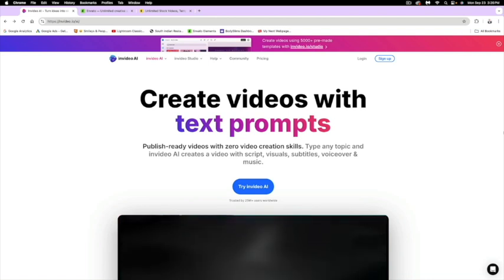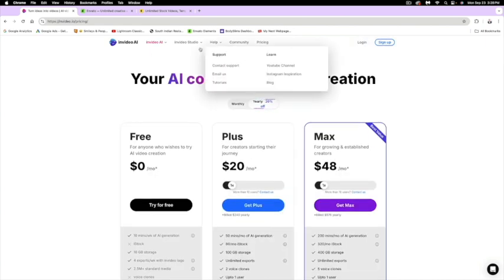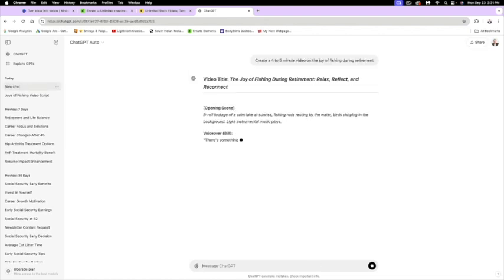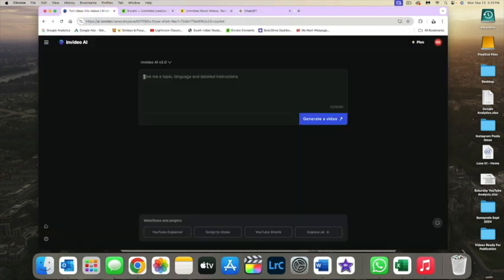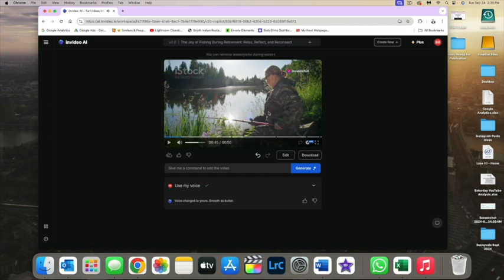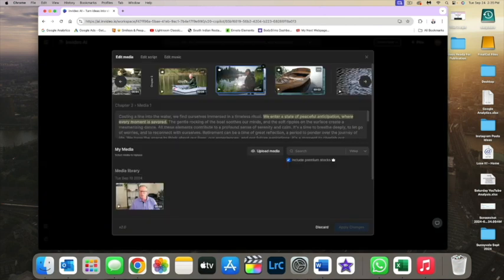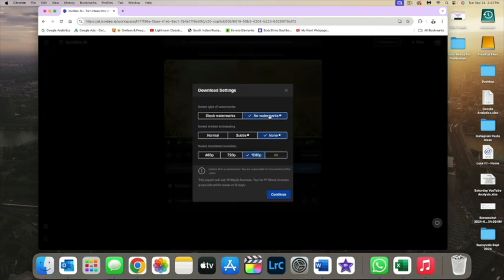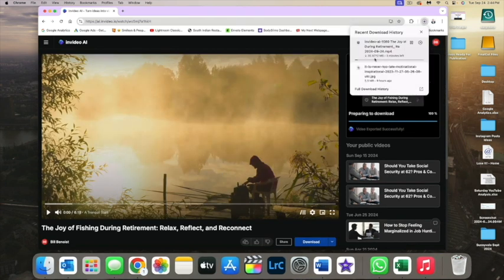Make Money On YouTube Without Showing Your Face 2025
Looking to make money on YouTube without showing your face? Check out this video for tips on creating faceless videos and earning income online! Perfect for side hustles or career transitions.